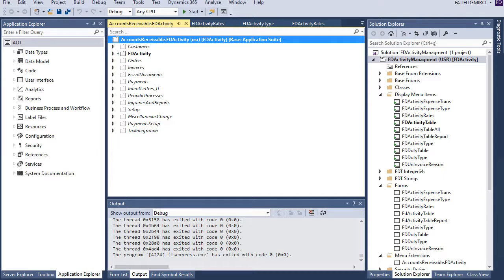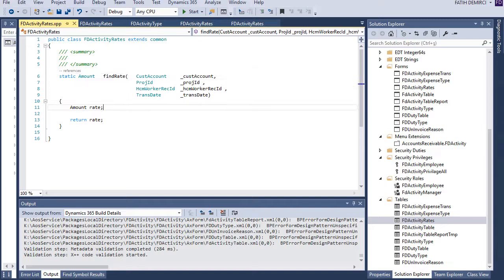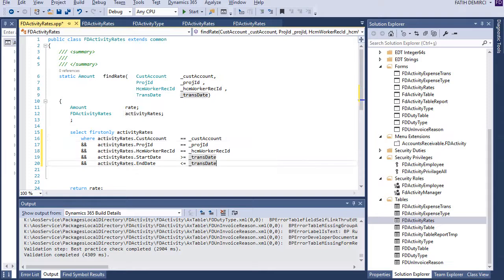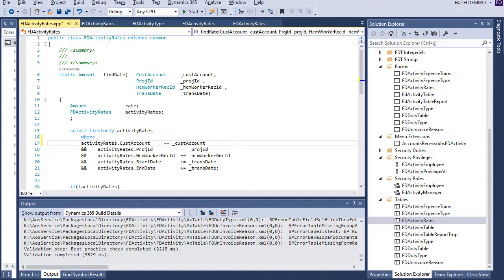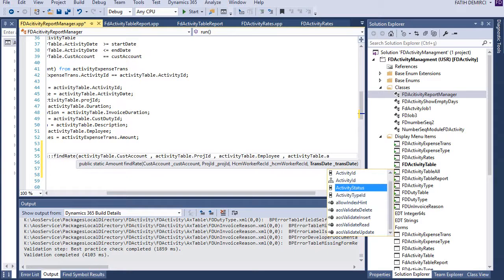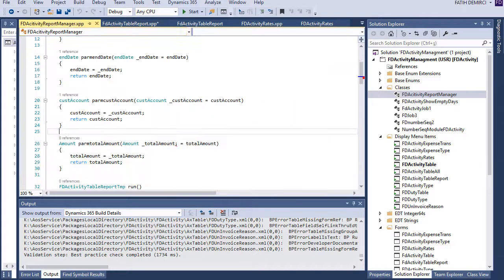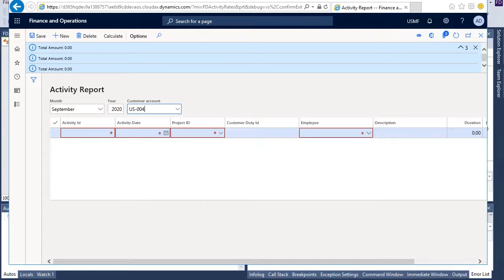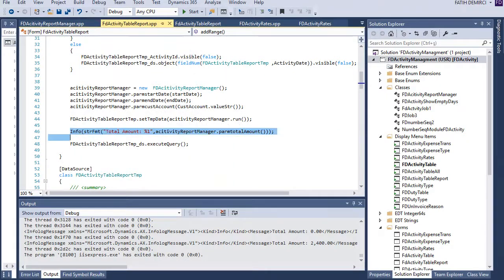X++ :Activity Managment 24- Activity total amount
I added total amount functionality